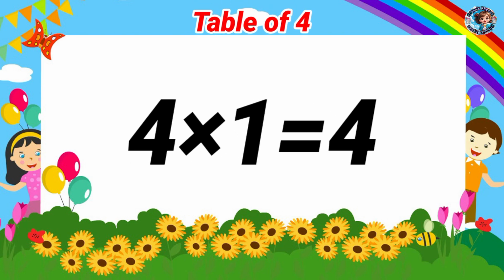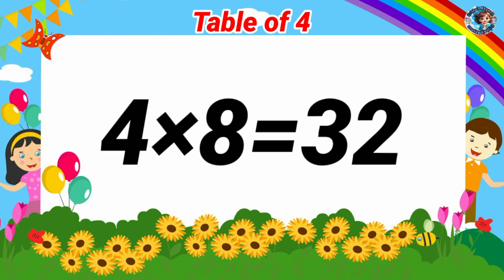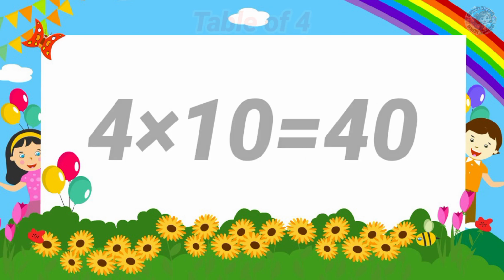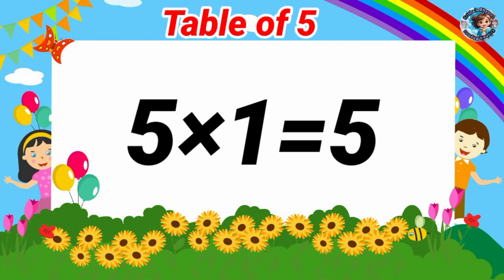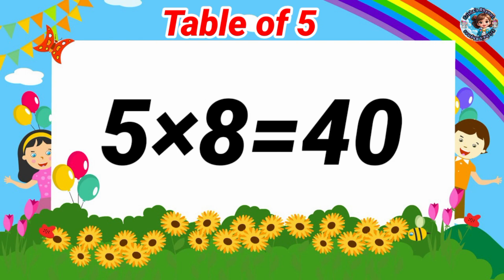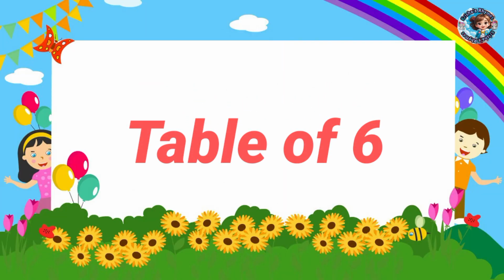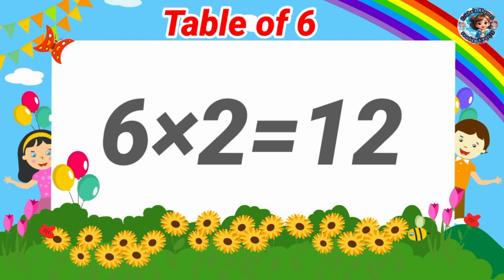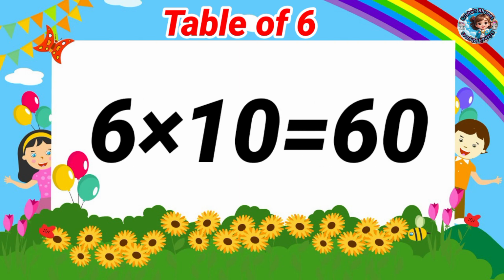Learn Multiplication Tables 4 to 6 | Table 4 to 6